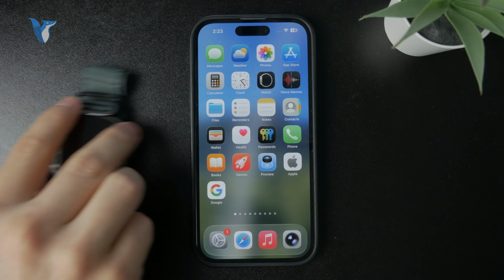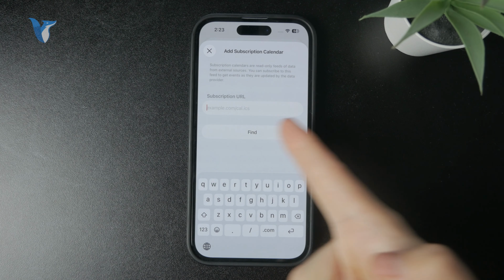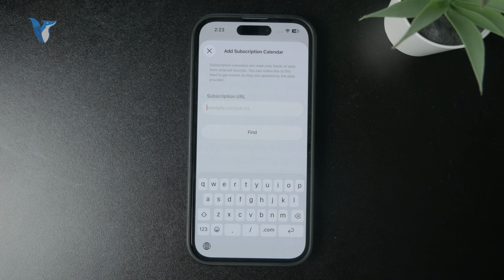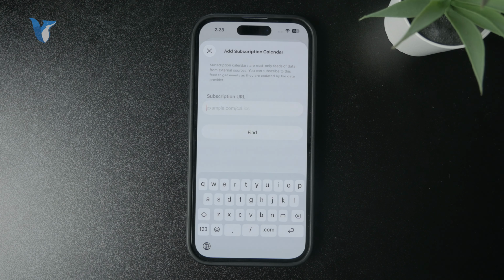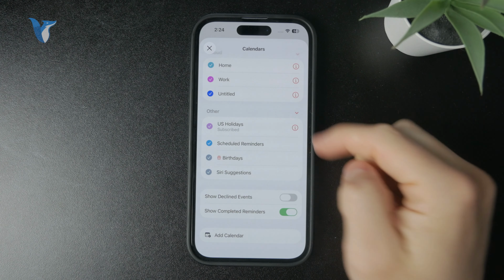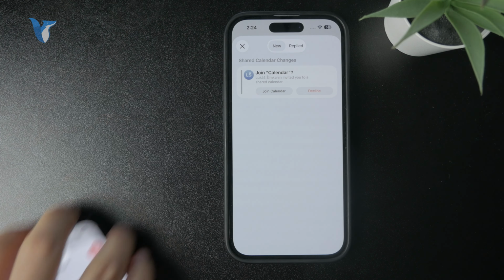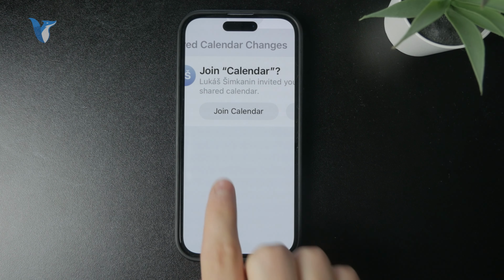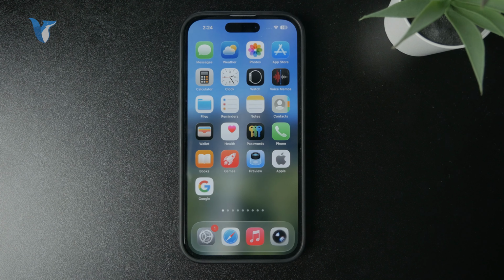How to Subscribe to a Calendar on iPhone (tutorial)